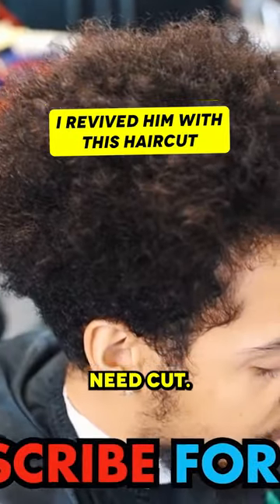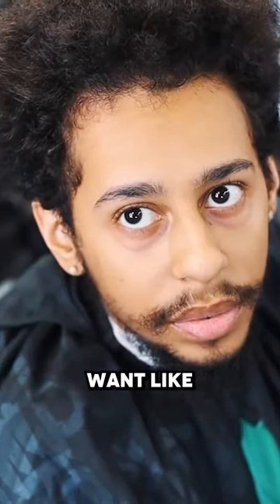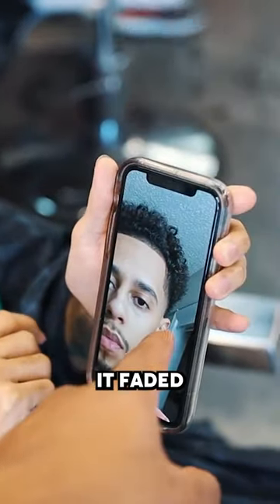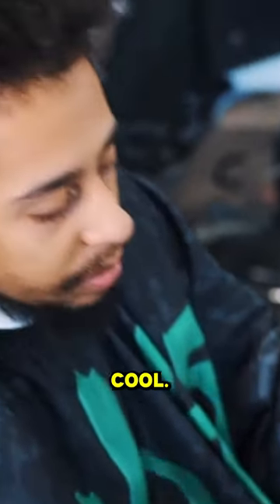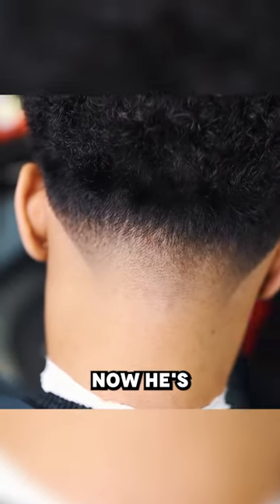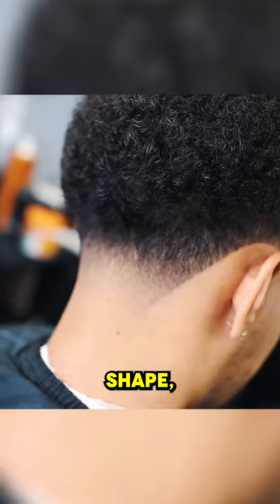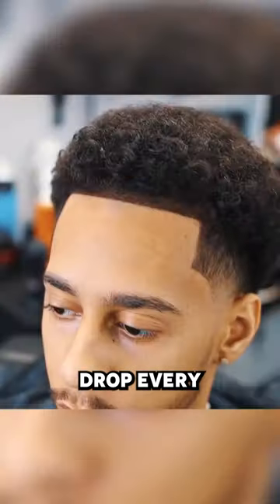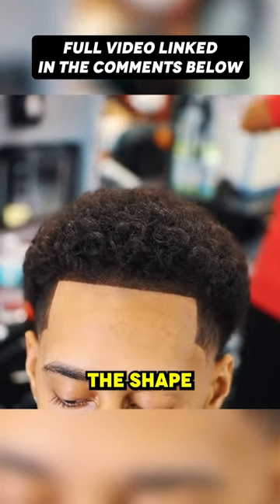I revived him with this HAIRCUT